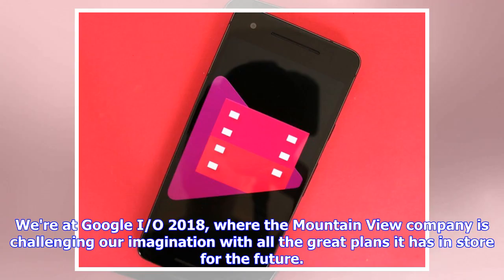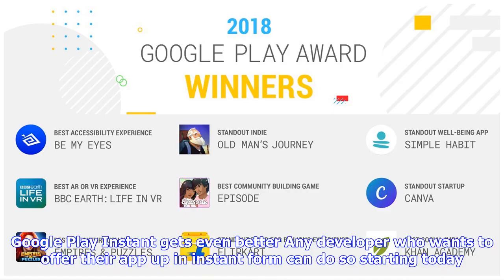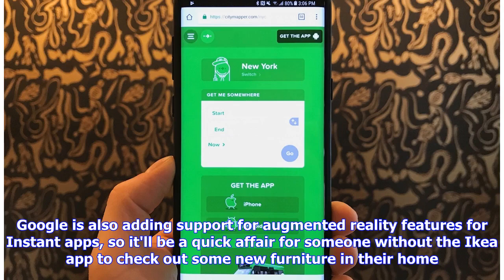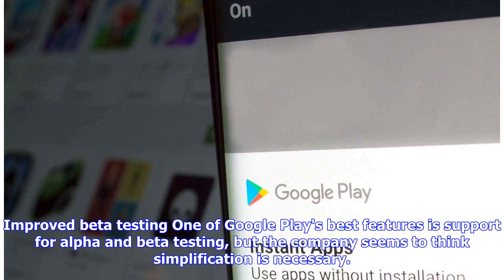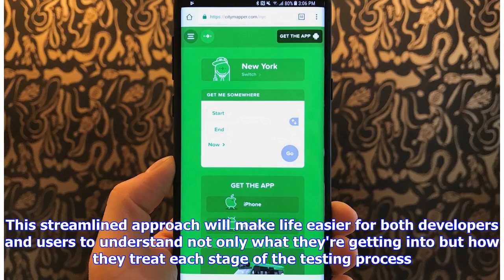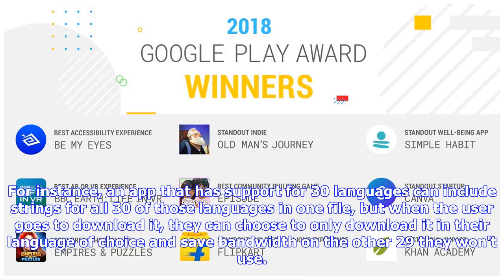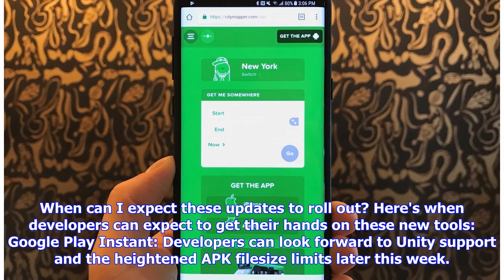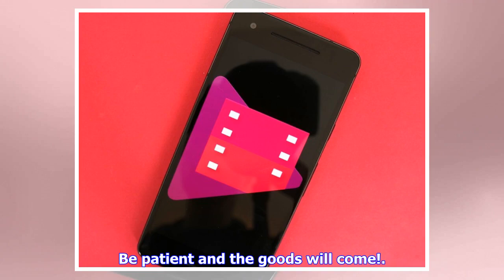Breaking News | What's new in Google Play at Google I/O 2018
We're at Google I/O 2018, where the Mountain View company is challenging our imagination with all the great plans it has in store for the future. Those plans include new changes for Google Play and everything in it. What big changes are coming to Google Play this year? It appears Google Play won't be getting many user-facing changes in the here and now, with Google's latest updates serving developers. That's okay, because it'll make it easier for those developers to create better apps, and users...